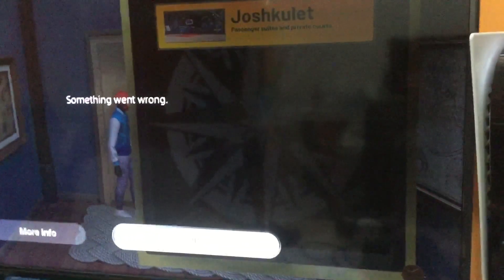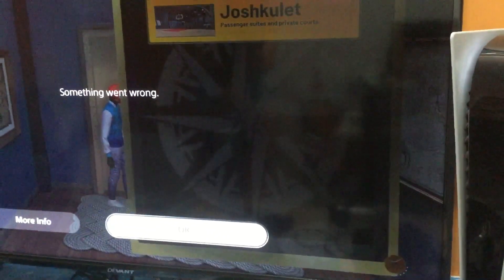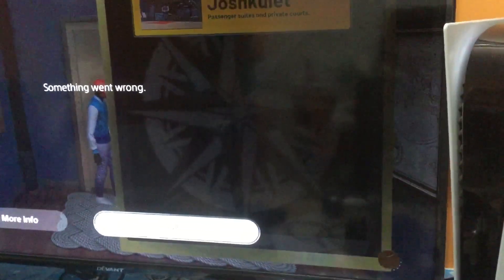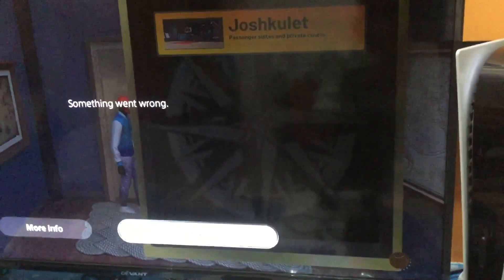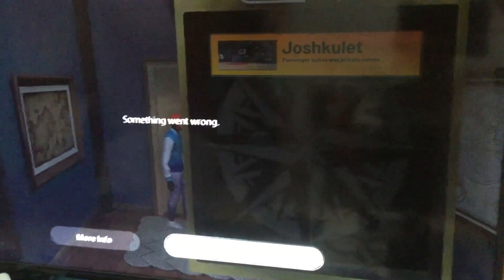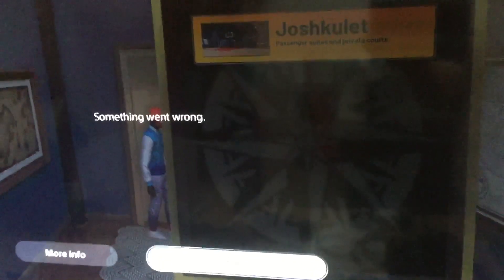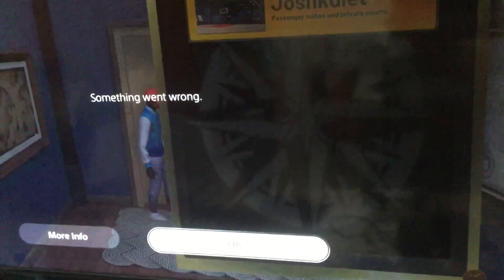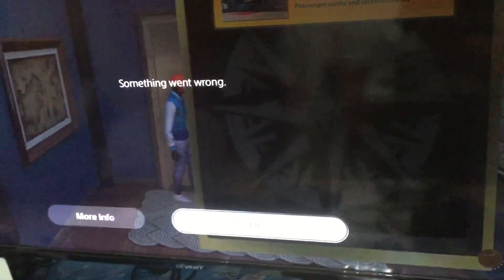Playstation Servers down and heres why!!